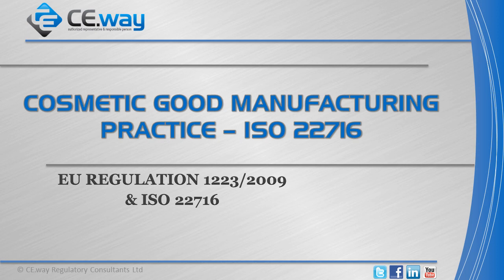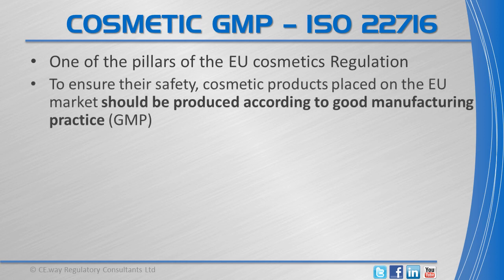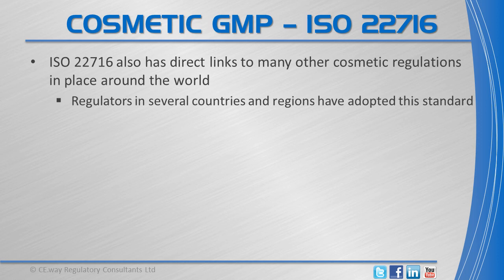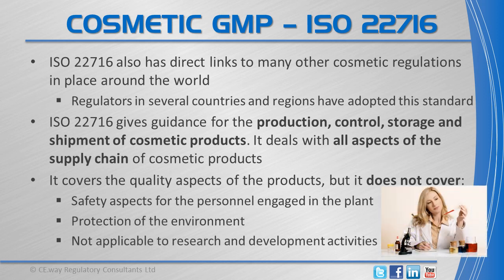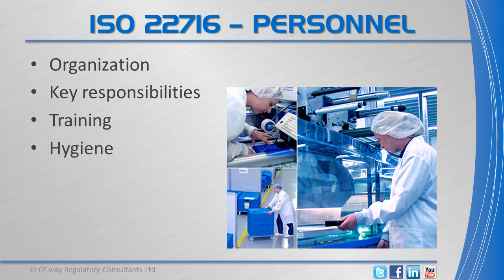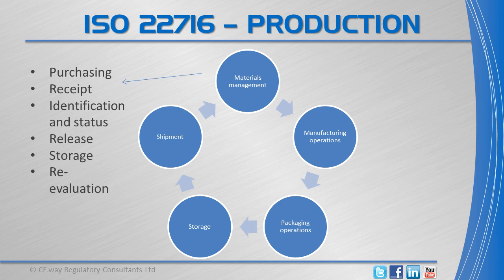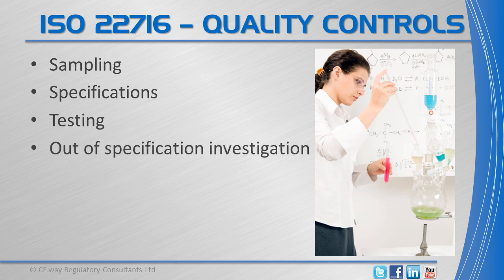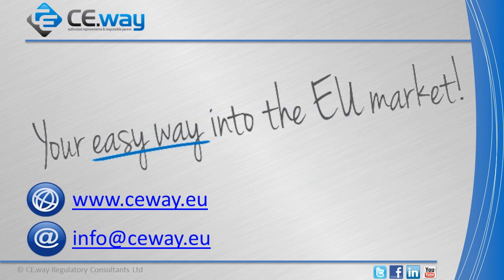Cosmetics Good Manufacturing Practice (GMP) - ISO 22716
Cosmetic products placed on the EU market have to be produced according to the good manufacturing practice or GMP standard ISO 22716. This clip presents the cosmetics good manufacturing practice and standard ISO 22716.

Cosmetics good manufacturing practice is one of the pillars of the EU cosmetics regulation 1223/2009. Compliance with good manufacturing practice is presumed where the manufacture is in accordance with the relevant harmonised standards, the references of which have been published in the Official Journal of the European Union. This harmonized standard is ISO 22716.

ISO 22716 is an international standard used in various countries, and it has links to many other cosmetic regulations around the world.

ISO 22716 gives guidance for the production, control, storage and shipment of cosmetic products. It deals with all aspects of the supply chain of cosmetic products. It covers the quality aspects of the products, but it does not cover: safety aspects for the personnel engaged in the plant, protection of the environment, and it is not applicable to research and development activities.

Good manufacturing practice GMP standard ISO 22716 provides guidance in a number of areas, which can be broadly divided into 5 categories: personnel, premises and equipment, production, quality control, quality systems.